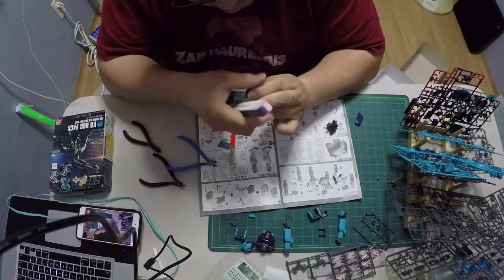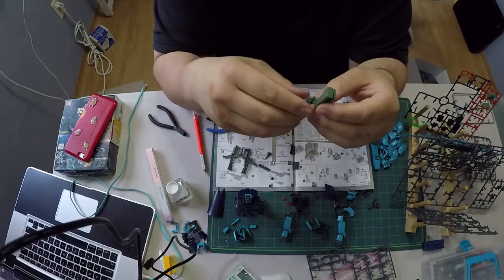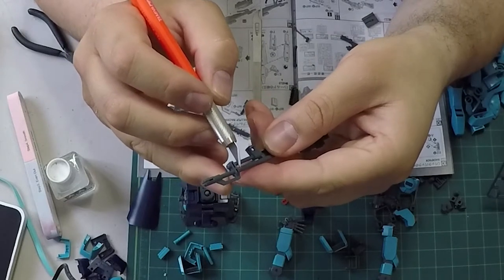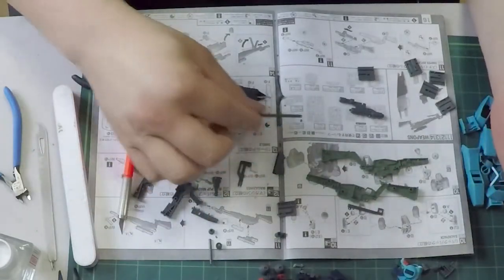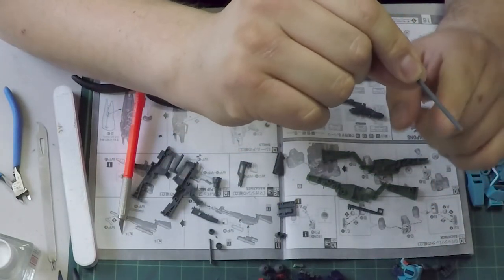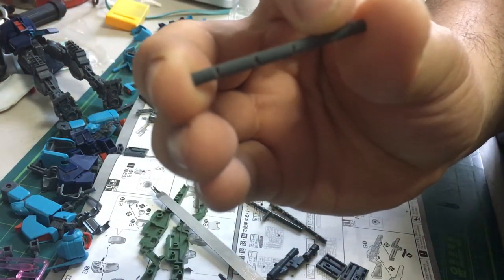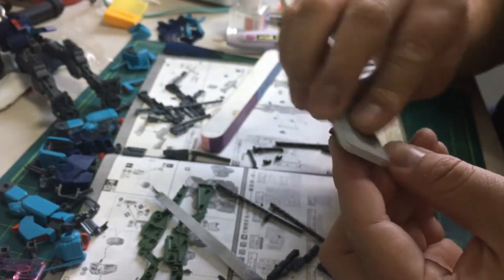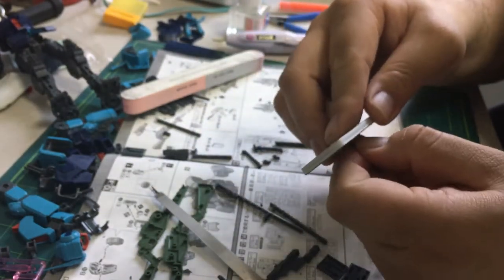005 - WIP 2 Simple Barrel Mod - GM Sniper II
Ep. 005 - Painted Kit Starter Series WIP Pt. 2

In this episode, I continue on my quest to finishing this kit and making it look halfway decent =P

httpcreativecommons.orglicensesby3.0